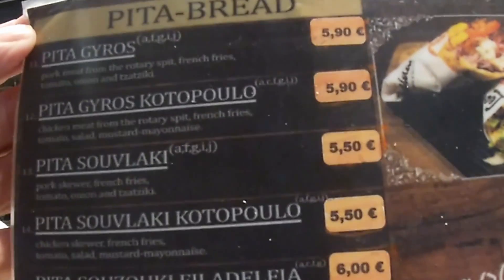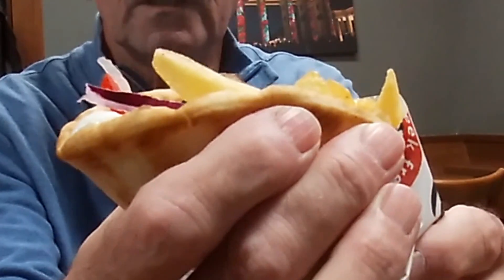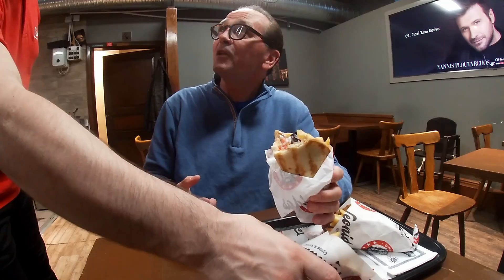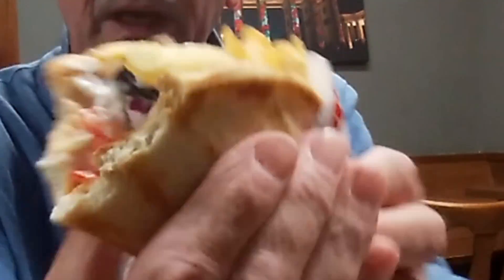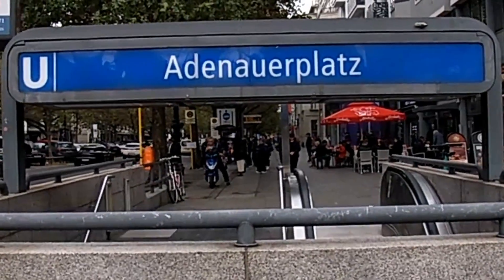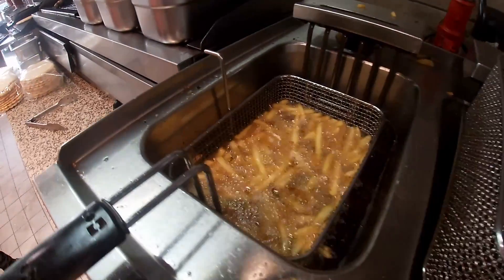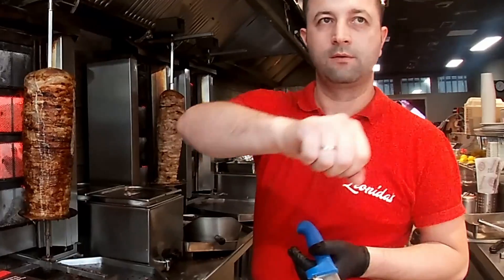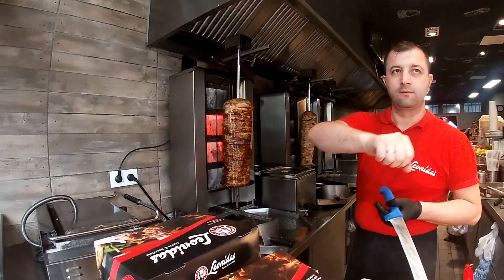Leonidas Gyro & Souvlaki - Berlin Charlottenburg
Welcome back to PACKER AV! On today's episode join us in Charlottenburg for Leonidas Gyro & Souvlaki. While Berlin is known for the "Doner" kebab, the Greek Gyro has been world famous for decades. The staff at Leonidas took wonderful care of us, and the Pita Gyros, Souzouki Philadelphia & Souvlaki are "100% Beste Qualität."